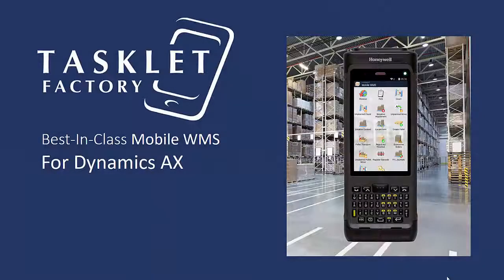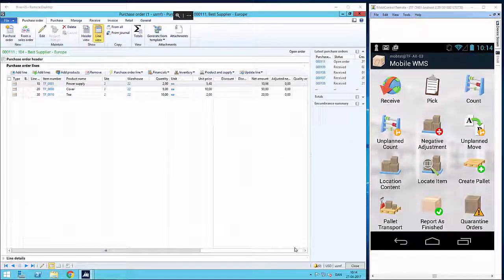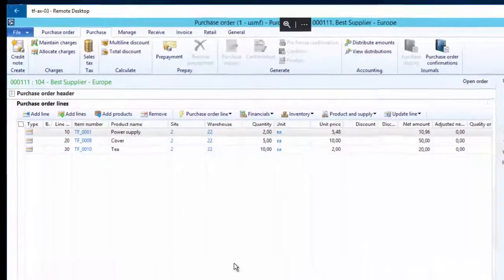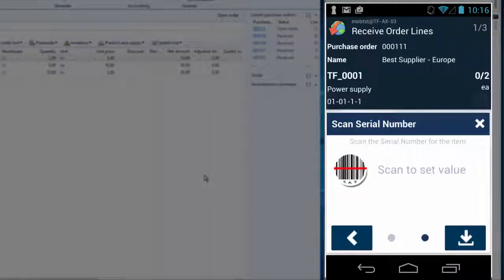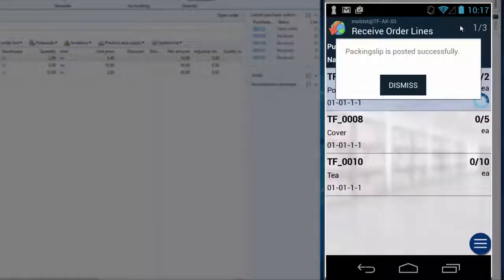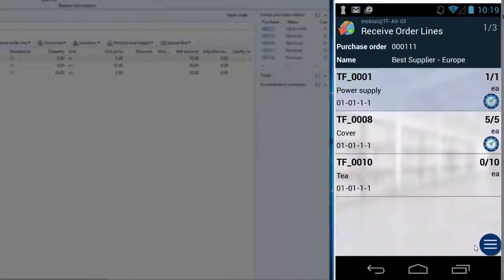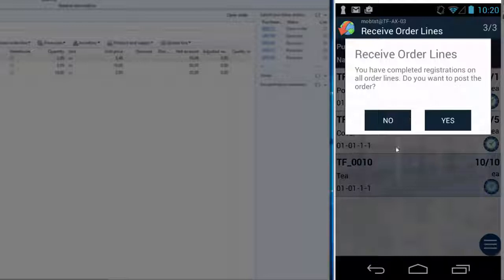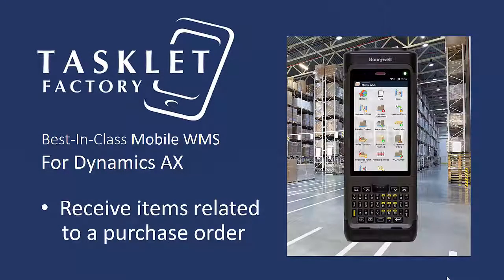Receive Items related to a purchase order with Mobile WMS for Dynamics AX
See how to receive items related to a purchase order using the Mobile WMS Solution for Dynamics AX 2012. See a partial receipt and a full receipt

to get more information on our Mobile WMS solution. The Mobile WMS (Warehouse Management System) solution is a barcode scanning solution that integrates to standard Microsoft Dynamics 365 for Finance and Operations, Dynamics AX, Dynamics 365 Business Central and Dynamics NAV. All versions are supported.

The solution is easy to install, customize and personalize and our Android application features a stunning user interface.